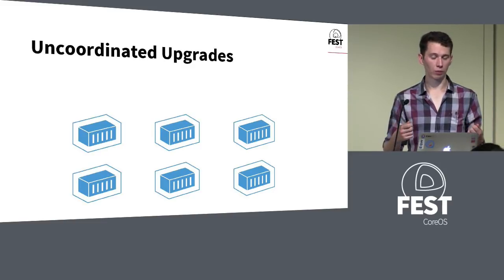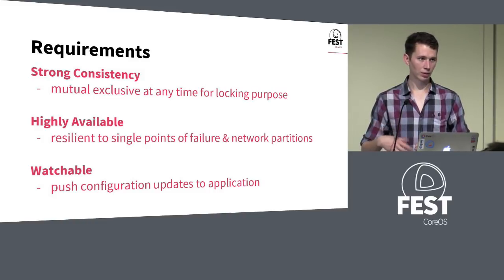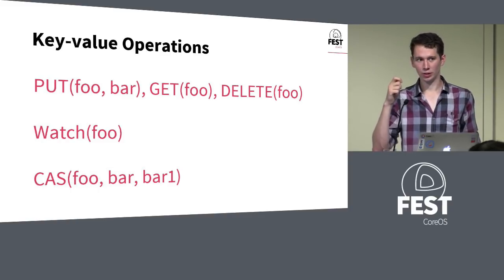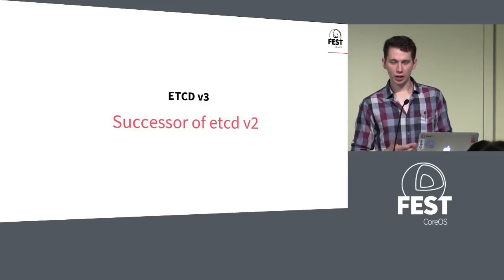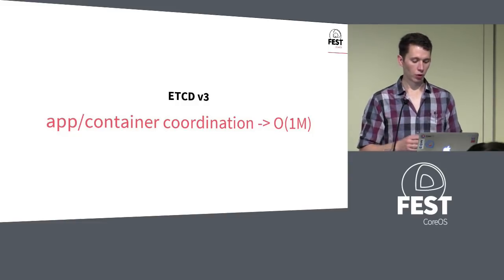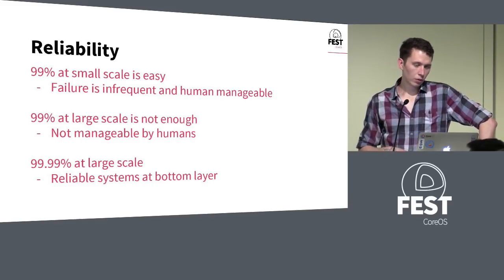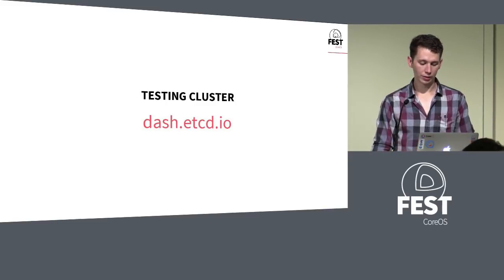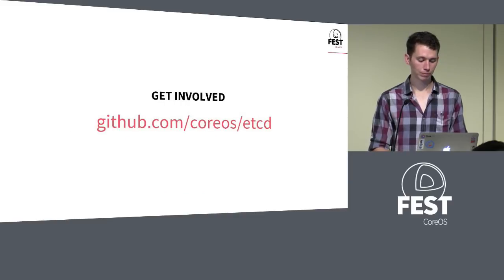Introduction to etcd v3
Introduction to etcd v3 by Brandon Philips